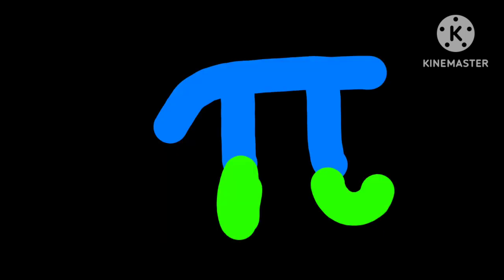Symbol Lore FaceLess!